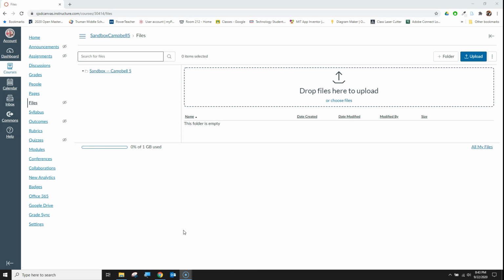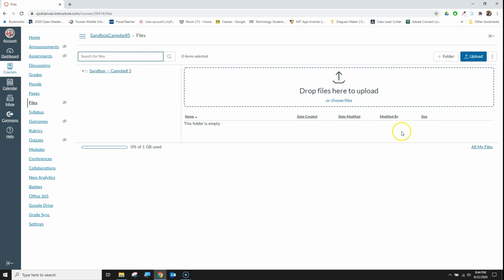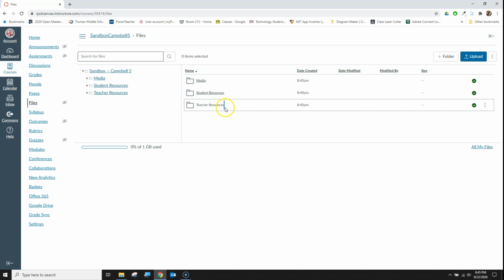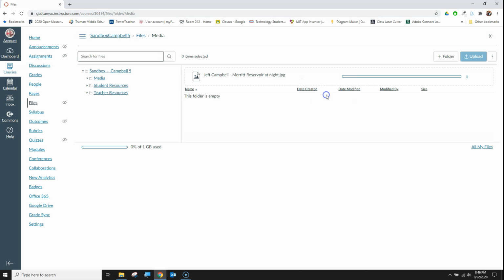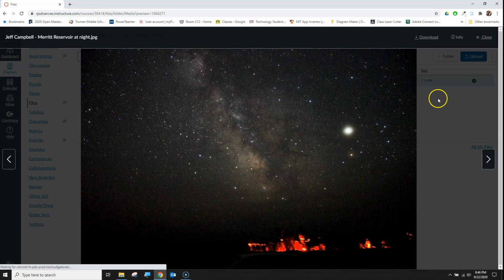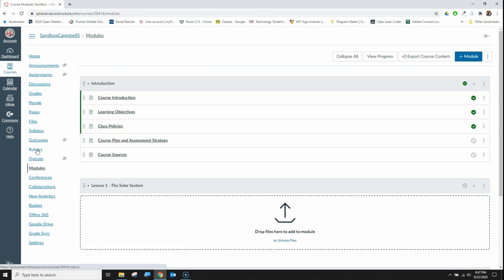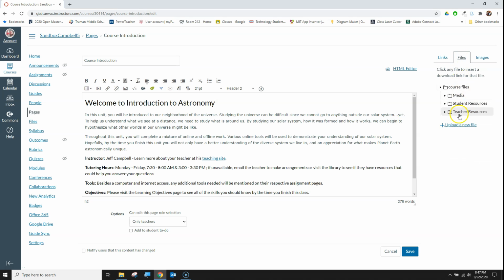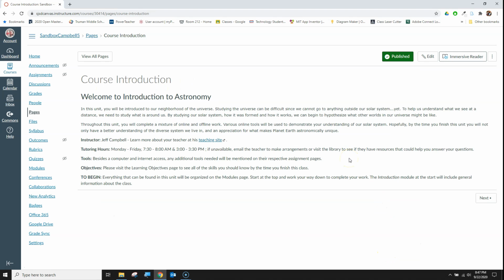5 Minute Canvas - The File System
5 Minute Canvas explores tips, tricks, and techniques for building a Canvas course. This episode explores the file system within a course, and how to upload files.